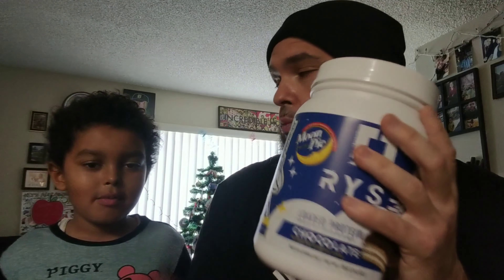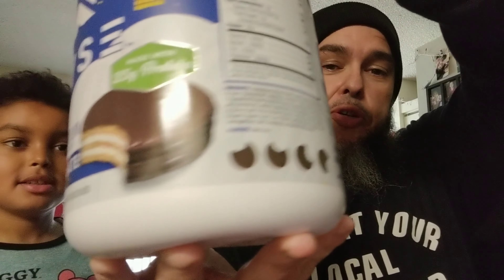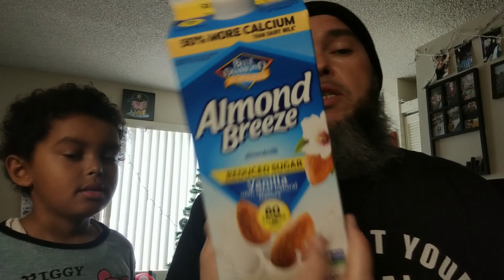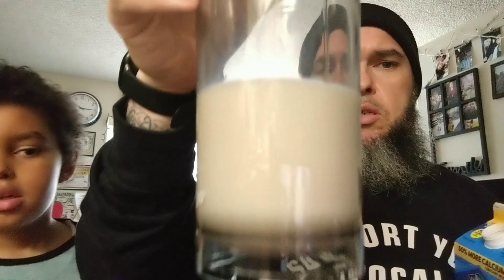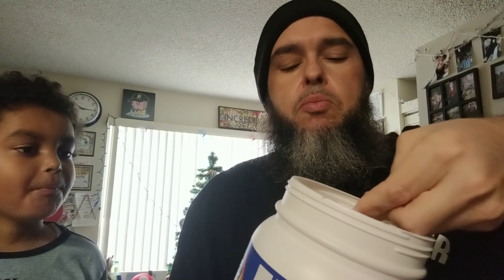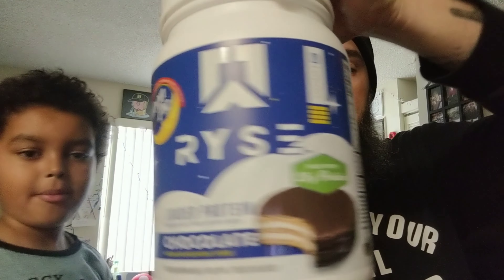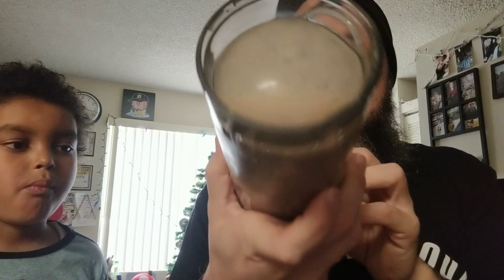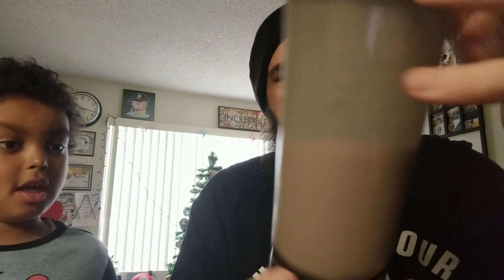Ryse Moon Pie Protein Powder Review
Finally got to try Ryse's Moon Pie protein powder and I liked it. 140 calories per scoop and each scoop is 25 grams of protein. I mixed mine with almond milk but you can mix this with other types of milk or water. Enjoy!